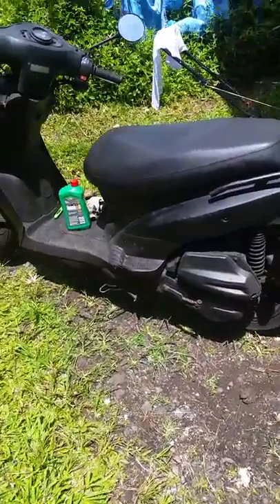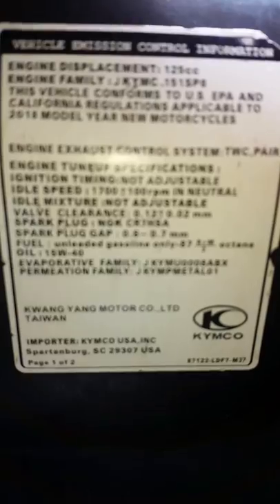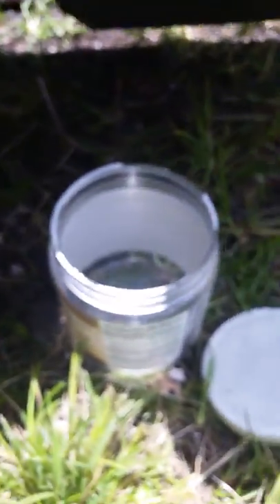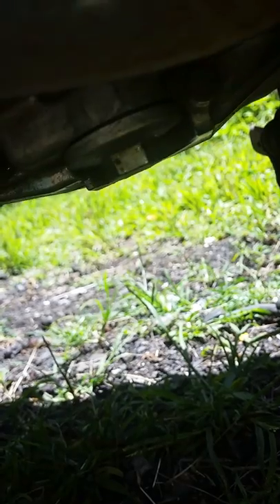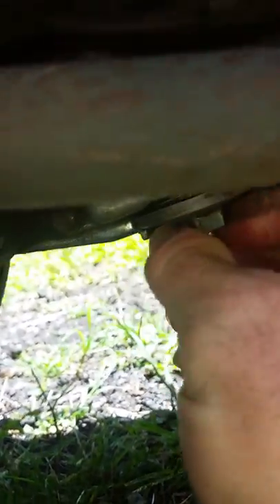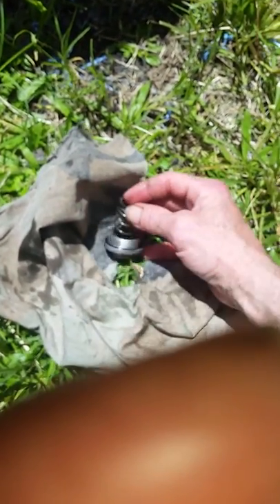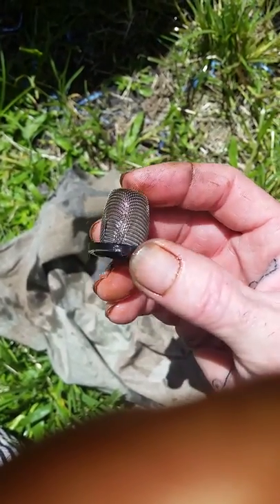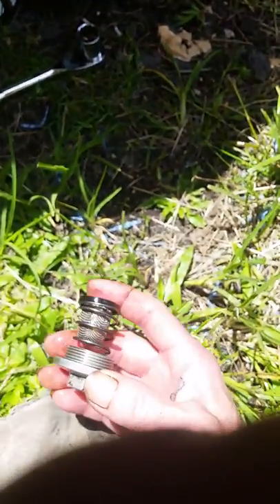2018 kymco agility 125cc 4 stroke engine oil change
Location of the drain plug